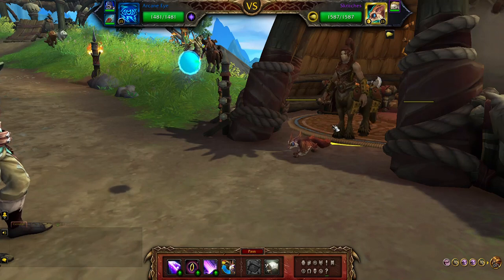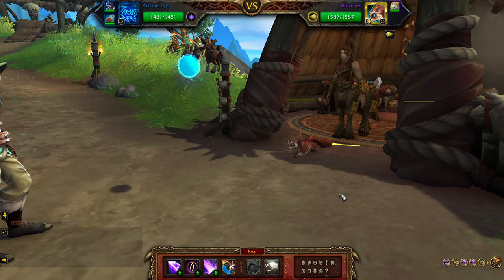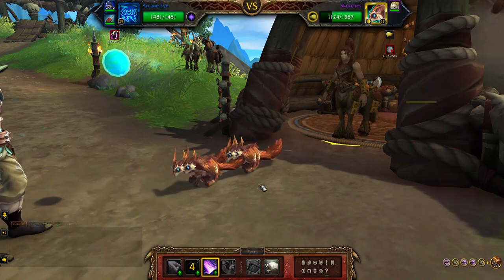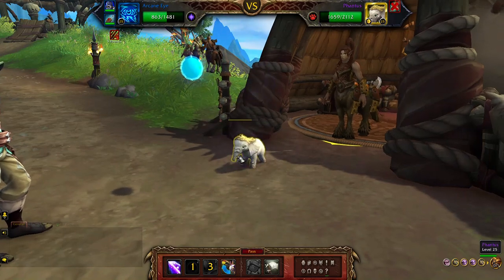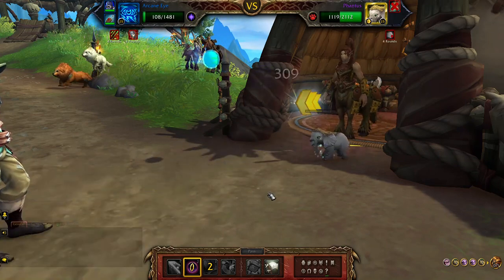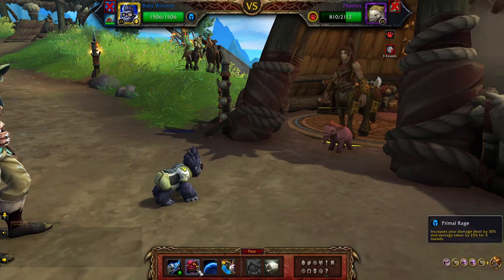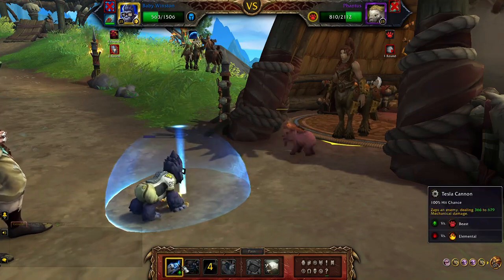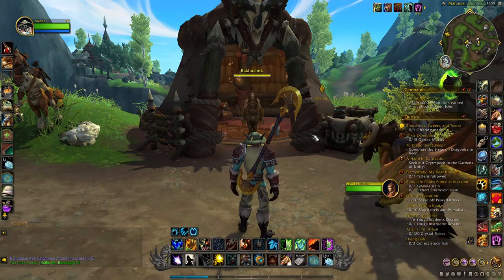World of Warcraft Dragonflight: Pet Battle World Quest: Two and Two Together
Maruukai Pet battle